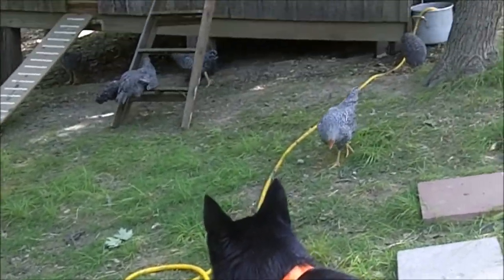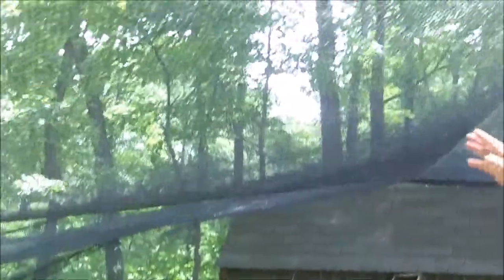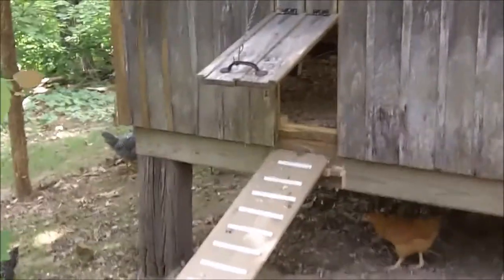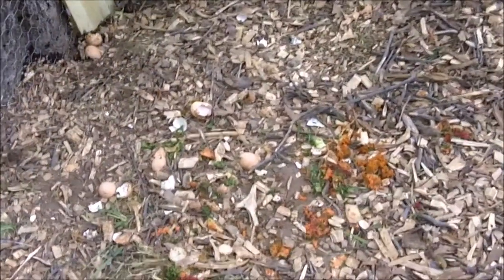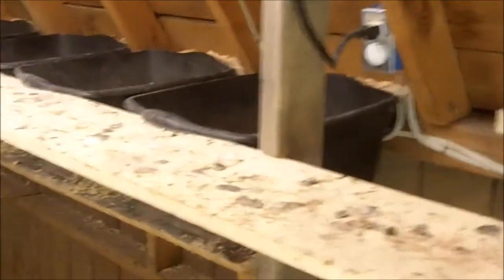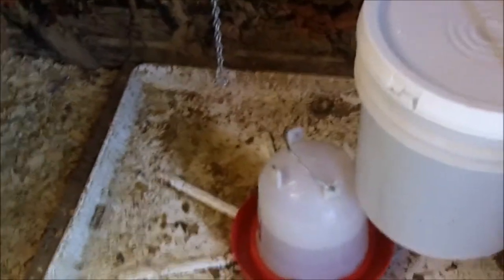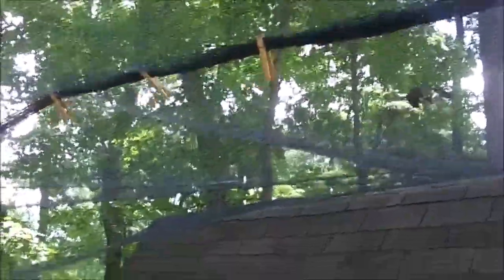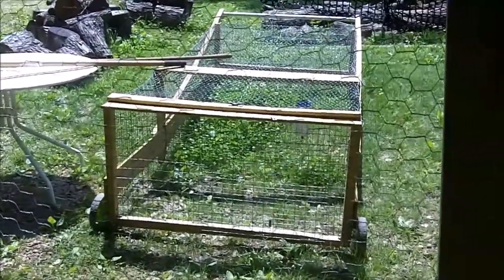Survival Doc's Chicken Coop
Survival Doc shows his new Chicken Coop